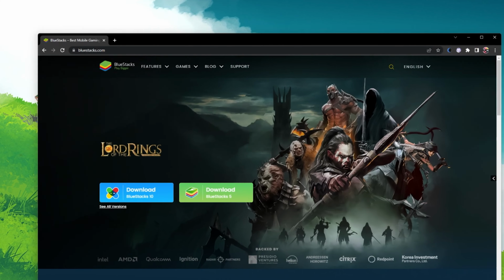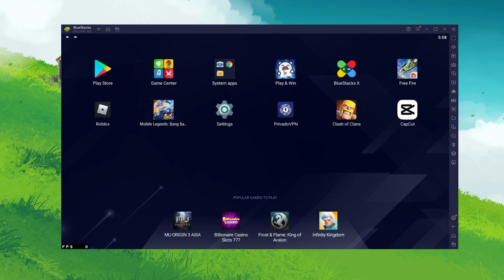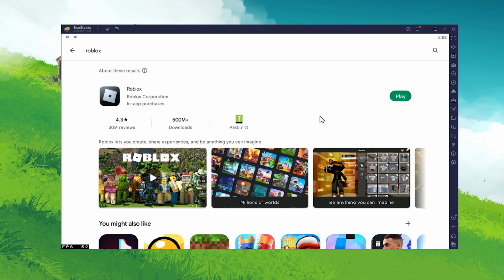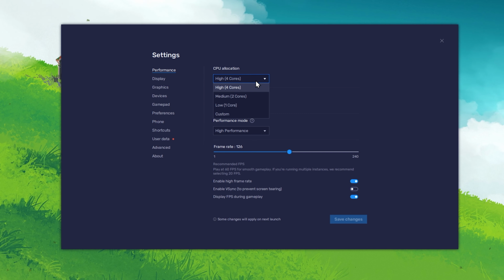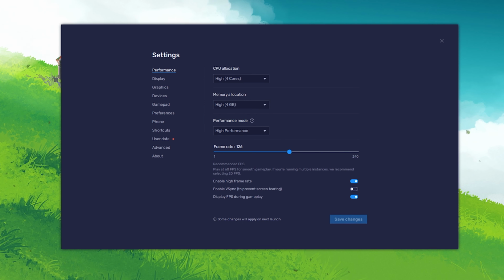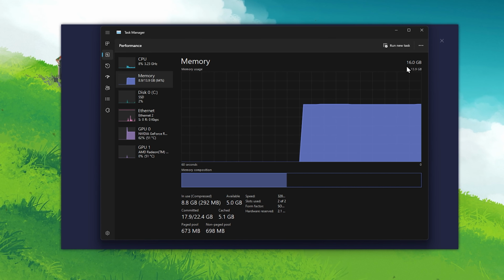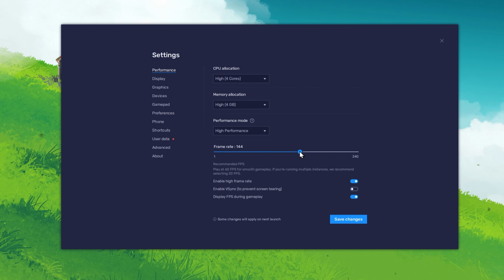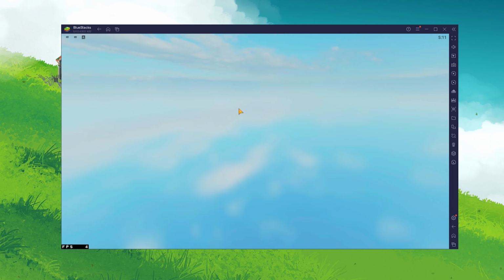How To Download & Install Roblox Mobile on PC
A short tutorial on how to download and install Roblox Mobile on your Windows PC or Mac OS.

Timestamps:
0:00 - Introduction
0:14 - Download & Install BlueStacks
0:47 - Download & Install Roblox Mobile
1:18 - Launch Roblox
1:36 - BlueStacks Performance Settings
2:29 - Task Manager
3:27 - Display Settings
3:47 - Graphics Settings